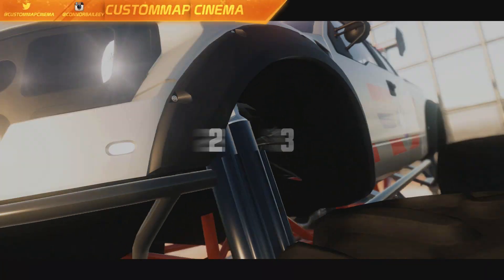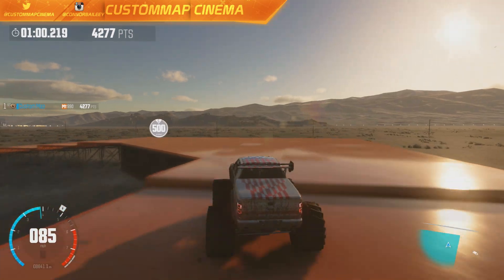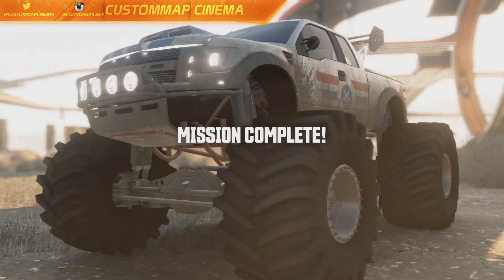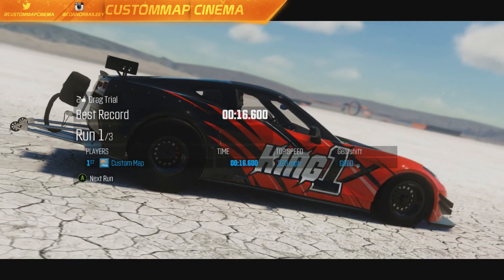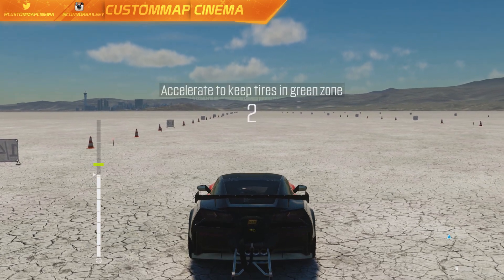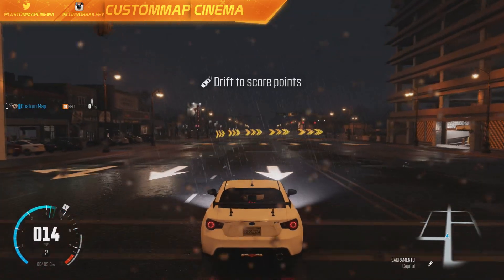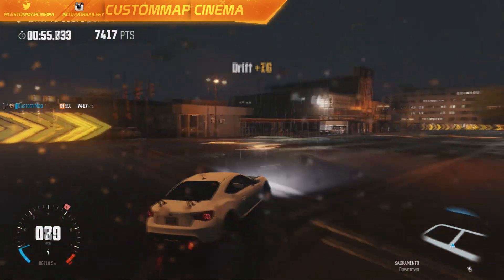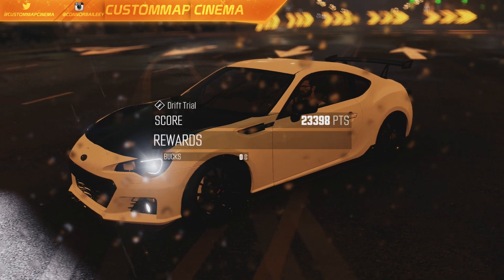The Crew Wild Run First Impression : MONSTER TRUCK BACKFLIPS, CORVETTE DRAG RACING & SUBARU DRIFTING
Some Crew Wild Run gameplay first impressions using the Ford Raptor Monster Truck, Corvette Drag Car, and the Subaru BRZ drift car.
►Forza 6, GTA 5, The Crew, Need For Speed & MORE!

In this video you will learn:

The Crew Wild Run First Impression
The Crew Wild Run Monster Truck Spec
The Crew Wild Run Drag Spec
The Crew Wild Run Drift Spec
The Crew Wild Run Gameplay